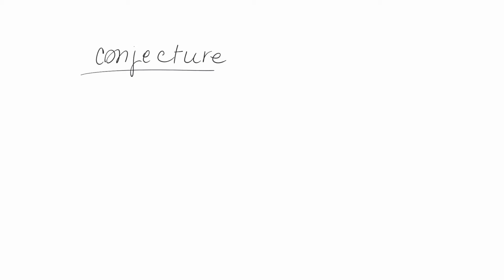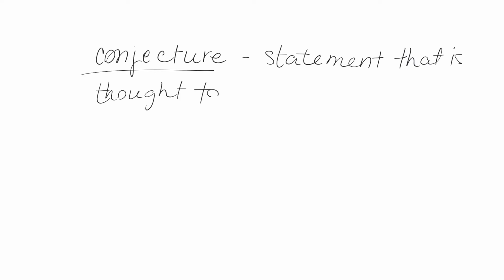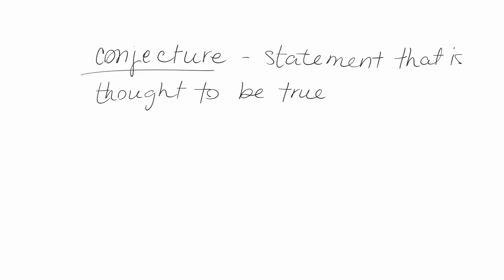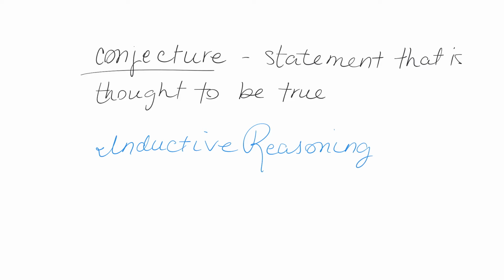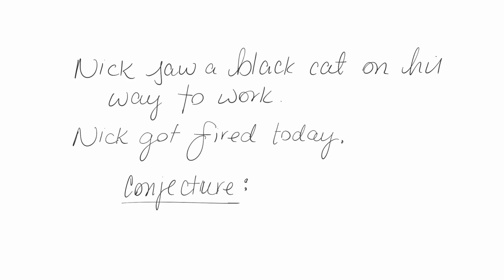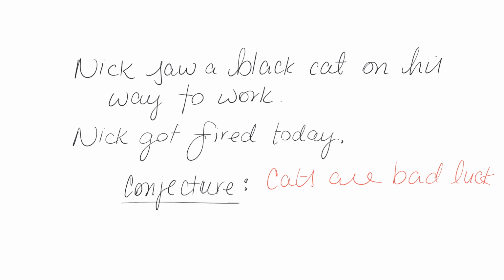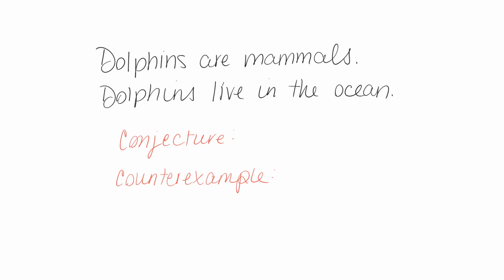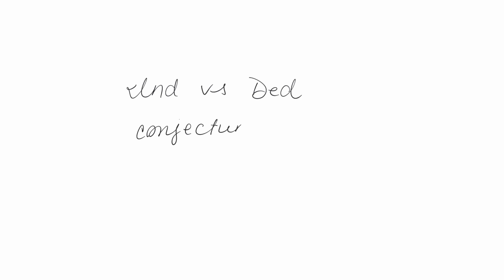Foundations 11 - Lesson 14 - Logical Reasoning